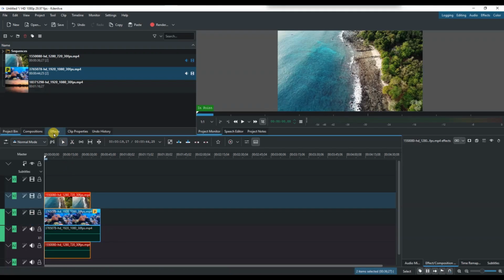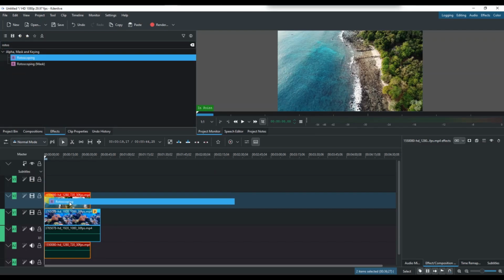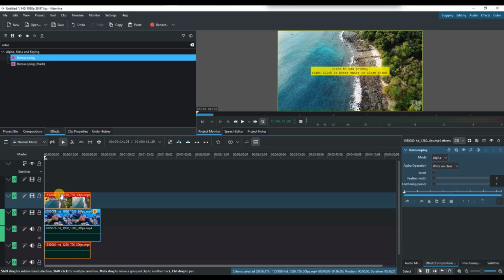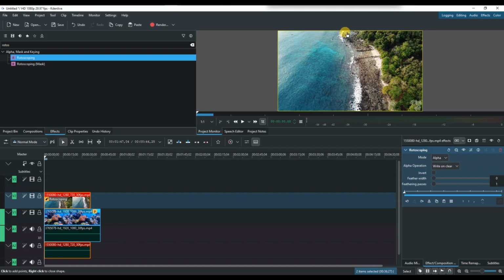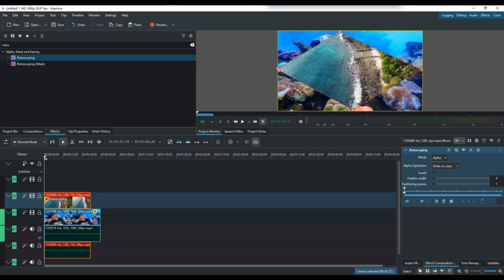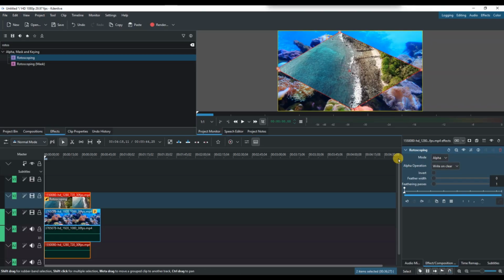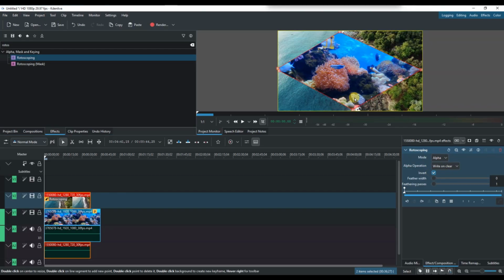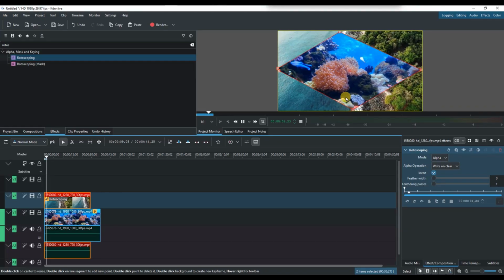How to Use the Rotoscoping Effect in Kdenlive 2025?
Want to isolate or highlight specific subjects in your video? In this step-by-step tutorial, you’ll learn how to use the Rotoscoping effect in Kdenlive to mask objects, remove backgrounds, or create custom visual effects with precision. Whether you're working on green screen footage, cinematic scenes, or motion tracking, Kdenlive's Rotoscoping tool gives you complete control. This guide walks you through applying the effect, drawing the mask, refining the edges, and inverting the selection. Perfect for editors looking to enhance their creativity using free and open-source tools.